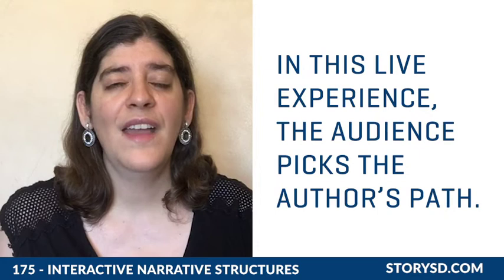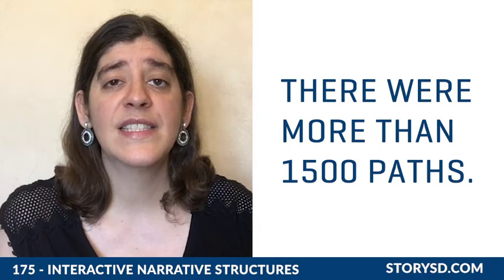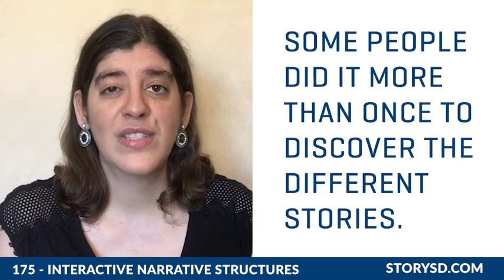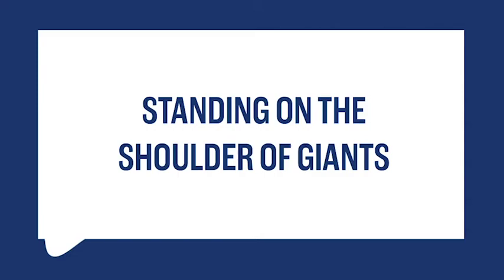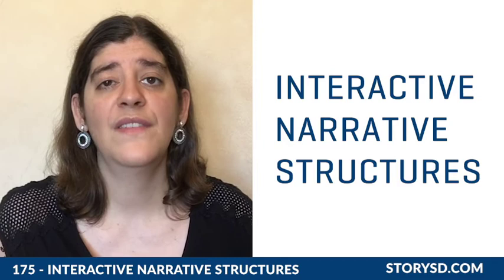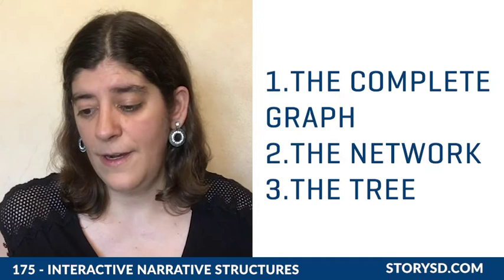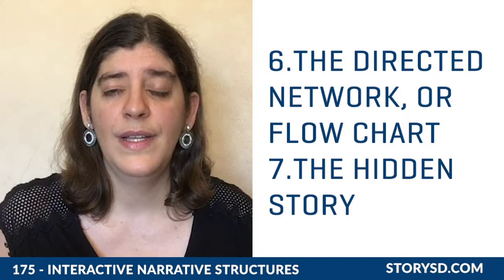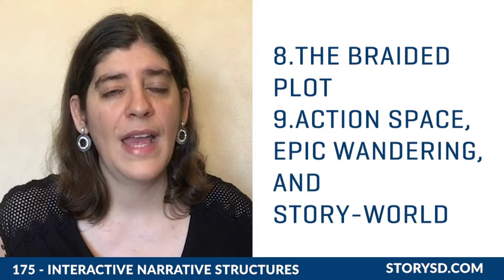175 – Interactive Narrative Structures by Marie-Laure Ryan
Continuing with the study of interactive narrative structures, in this episode, you’ll learn the ones defined by Marie-Laure Ryan. You’ll also be able to discover another live experience/interactive documentary connected to the much-loved book saga Choose Your Own Adventure.

Go to StorySD.com to:
on business storytelling, transmedia storytelling and beyond!
• Access hundreds of recommended articles, books, podcasts and videos